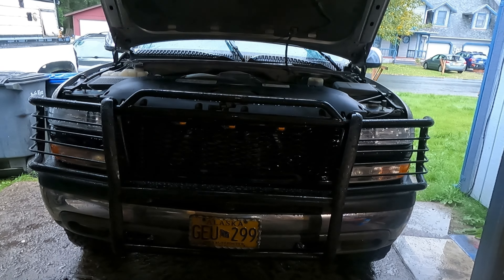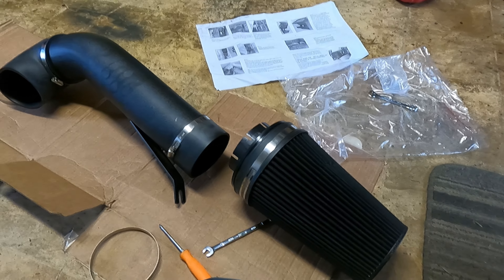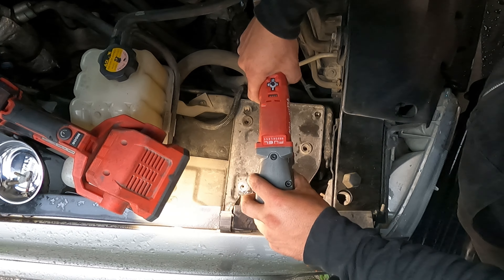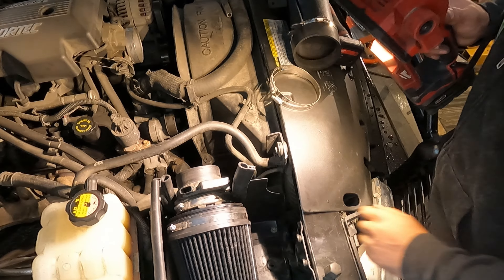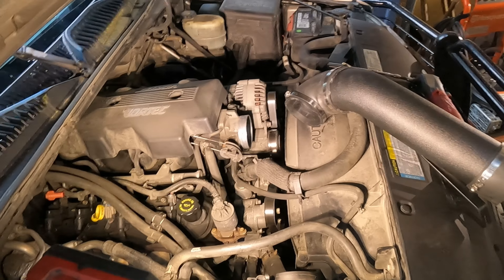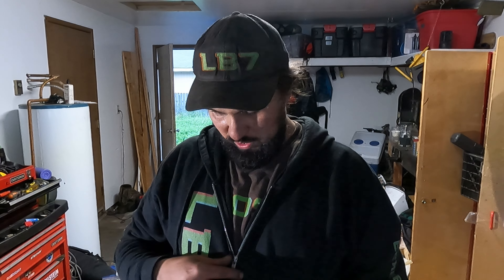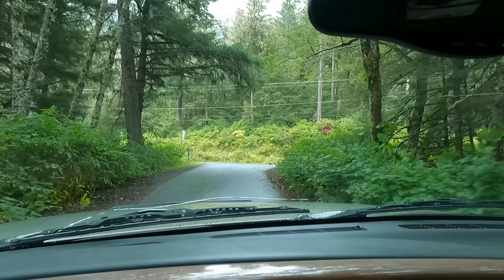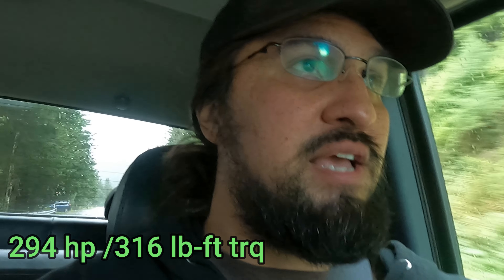2000 Chevy Silverado Aftermarket Cold Air Intake Install (34hp GAIN!!!)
Get ready to unleash the beast within your 2000 Chevy Silverado! In this video, I'm installing an aftermarket cold air intake to boost my truck's horsepower by a whopping 34hp! You'll get to see the entire installation process, from start to finish, and learn how this simple yet effective mod can make a significant impact on your truck's performance. Whether you're a seasoned mechanic or a DIY enthusiast, this video is perfect for anyone looking to squeeze out more power from their Silverado. So, sit back, relax, and let's get started on this thrilling ride!

-MooSun 4" Performance Cold Air Intake Kit With Filter For GMC Chevy Chevrolet
-OBDLink MX+ OBD2 Bluetooth Scanner